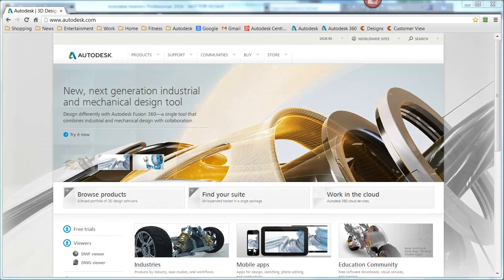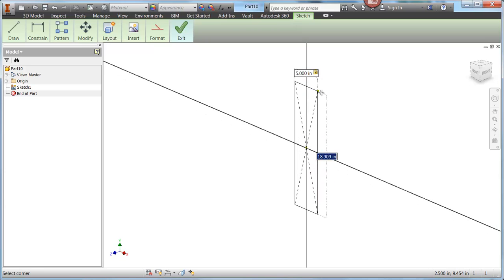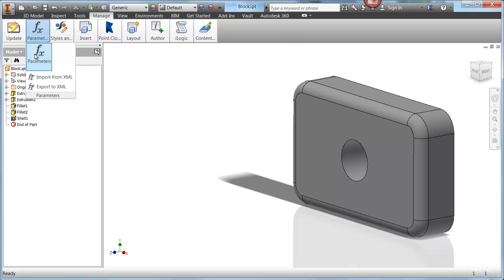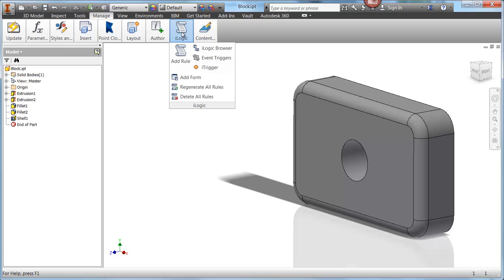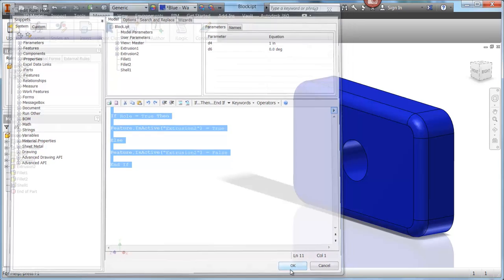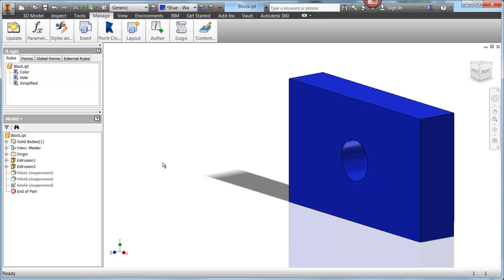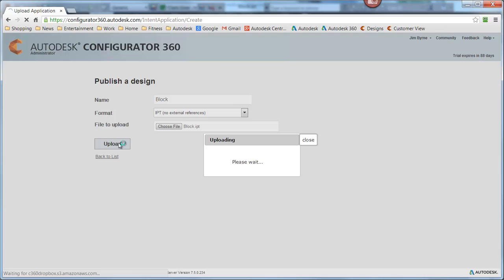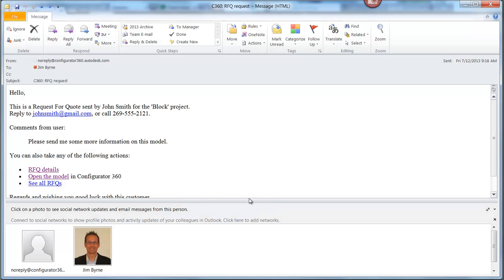Autodesk Configurator 360 Tutorial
How to use Configurator 360, a cloud-based engineer to order service developed by Autodesk.  This service enables designers the ability to communicate their models to customers and give them the option to make changes and save it locally in a number of 3D and 2D formats.